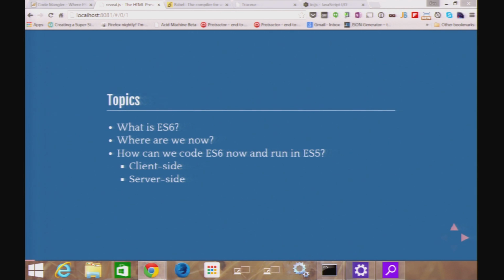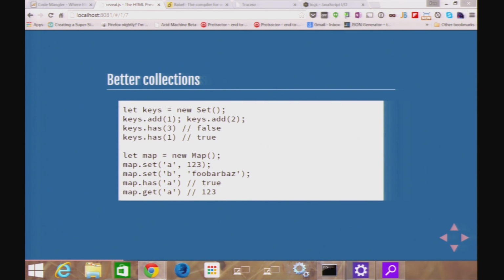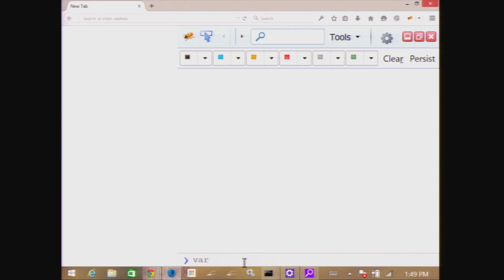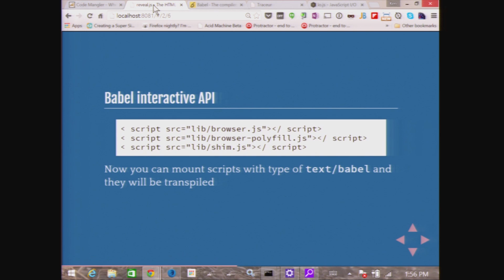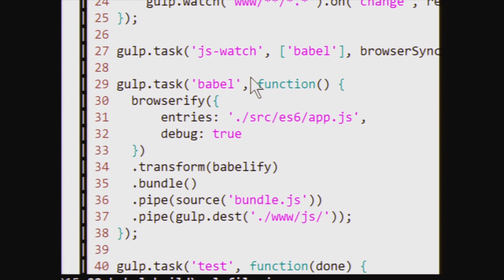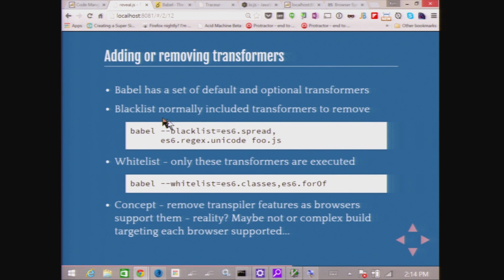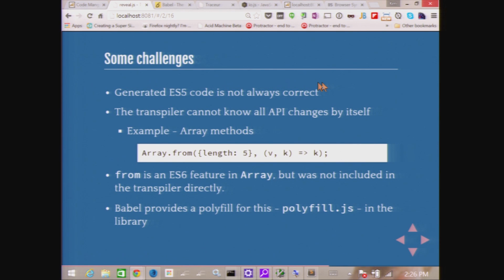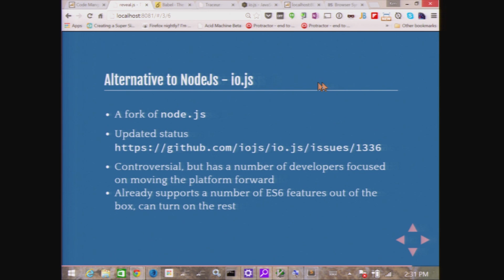Philly ETE 2015 #12-Want es.next Now? Traceur Your Way Back to ES5 and Feel the Harmony-Ken Rimple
The next big thing in JavaScript is ECMAScript 6 – It’s essentially a major rewrite of the Javascript engine that will change the way you develop your code. You’ll have all sorts of great features like classes, arrow notation, template strings, local block scoping, nice iterators, generators, and a lot more.

But… the bitter pill is your browser. Not all features of ECMAScript 6 will be available now, or even in the next few years, and who knows when everyone will upgrade. But if you want to take advantage of many of these features, what are you to do?

Enter cross-compilers. There are several popular ones, including Traceur, Google’s “transpiler”, and ‘6to5′, both of which convert ES6 to ES5. In this talk, we’ll roll up our sleeves and use JavaScript 6 features TODAY, on our browsers, writing our code with real ES 6 classes, testing with Karma, running with Gulp and NodeJS. We’ll explore the extensions that let us perform type checking of our methods. We’ll also discuss what areas of the spec to avoid, and how to write your code so it will take advantage of these features while still running well today. Let’s get ready for the future, and start reaping the benefits now.